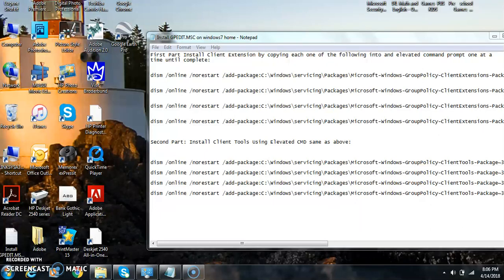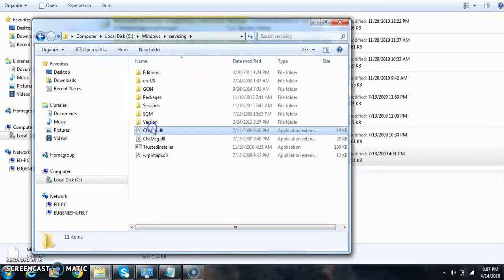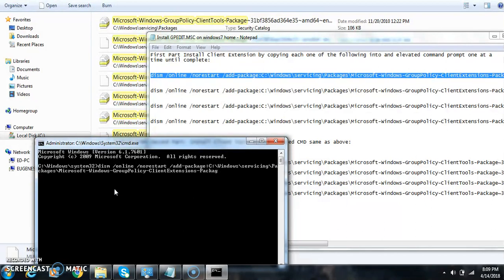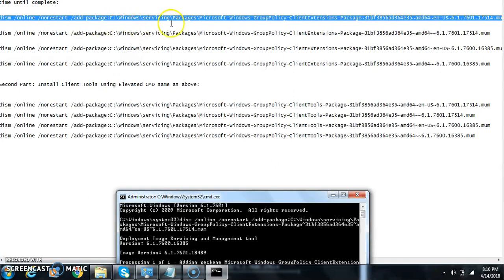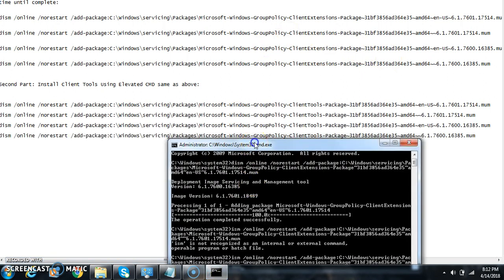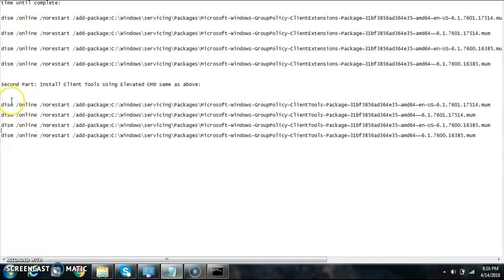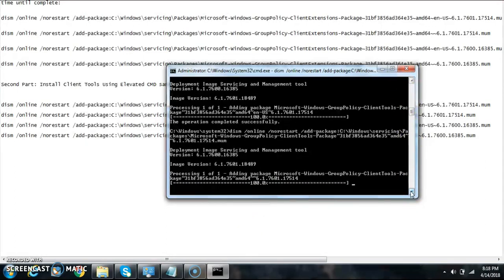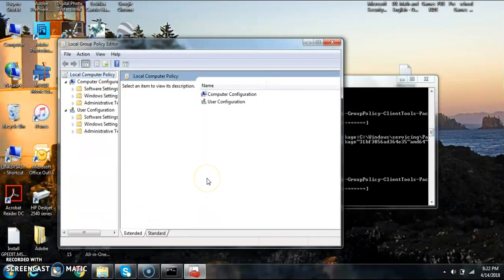How Install Group policy Editor Windows 7 Home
Copy the following text into a text document and save as gpedit.bat
Then right click and run as administrator. This will install the gpedit.msc also know as Group policy editor onto windows 7 home premium. I would venture to guess it will run on home as well.

Copy text Below:

@echo off

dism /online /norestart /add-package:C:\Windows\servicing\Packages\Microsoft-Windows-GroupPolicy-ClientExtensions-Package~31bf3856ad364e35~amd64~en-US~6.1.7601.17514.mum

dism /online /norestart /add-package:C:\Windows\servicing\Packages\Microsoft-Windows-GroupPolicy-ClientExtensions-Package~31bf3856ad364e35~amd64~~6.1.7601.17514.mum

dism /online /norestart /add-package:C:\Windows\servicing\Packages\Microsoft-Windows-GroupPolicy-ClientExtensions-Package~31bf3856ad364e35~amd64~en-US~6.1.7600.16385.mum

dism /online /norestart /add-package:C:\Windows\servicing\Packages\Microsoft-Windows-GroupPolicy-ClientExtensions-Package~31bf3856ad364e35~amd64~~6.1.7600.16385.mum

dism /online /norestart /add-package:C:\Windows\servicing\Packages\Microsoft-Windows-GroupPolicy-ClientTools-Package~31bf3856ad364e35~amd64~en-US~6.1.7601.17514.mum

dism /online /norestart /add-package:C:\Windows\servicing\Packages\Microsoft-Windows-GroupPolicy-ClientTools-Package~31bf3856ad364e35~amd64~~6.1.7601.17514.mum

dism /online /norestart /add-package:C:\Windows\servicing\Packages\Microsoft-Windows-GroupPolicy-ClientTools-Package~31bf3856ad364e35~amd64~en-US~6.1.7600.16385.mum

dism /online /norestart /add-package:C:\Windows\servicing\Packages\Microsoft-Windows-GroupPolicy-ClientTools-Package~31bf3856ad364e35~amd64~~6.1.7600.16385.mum